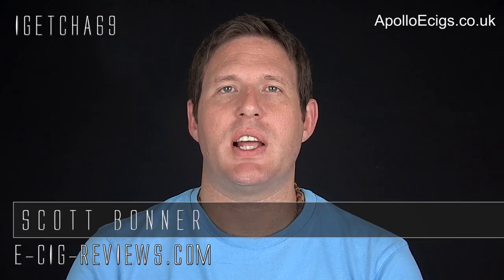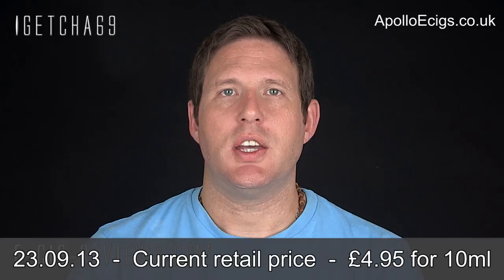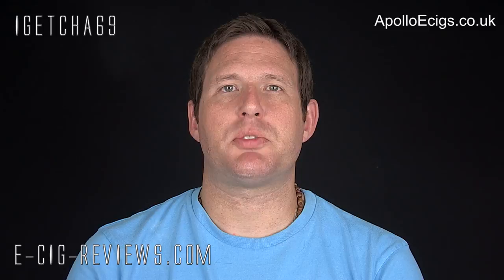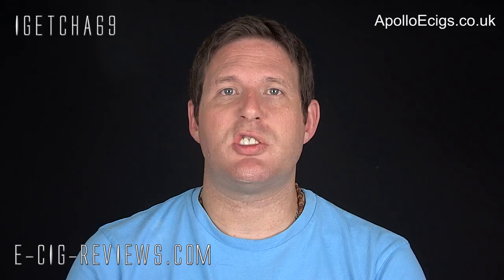REVIEW OF THE APOLLOECIGS.CO.UK E-LIQUID